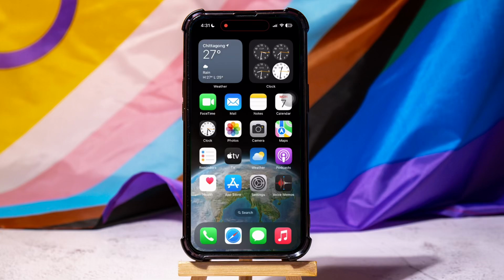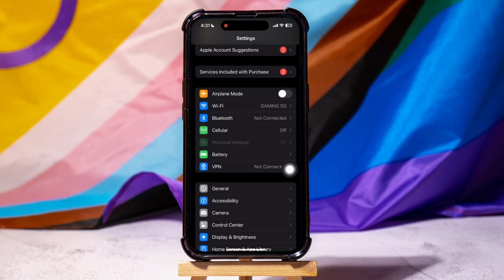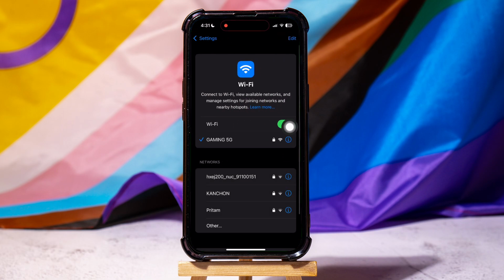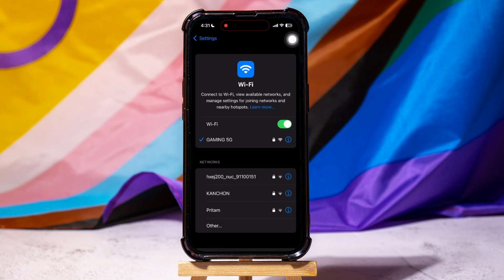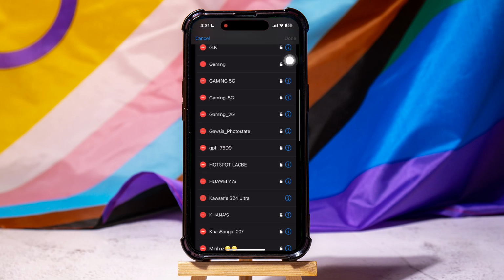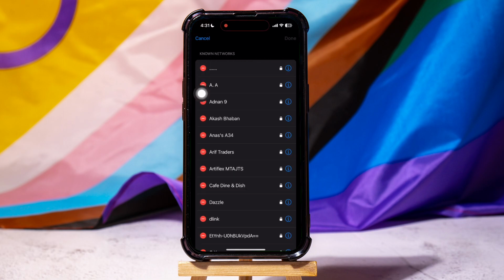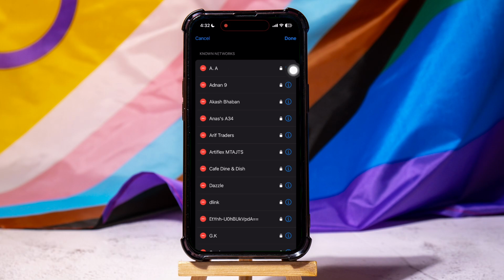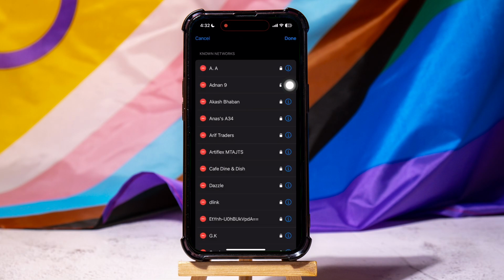How To Check Wifi History On iPhone 2026 (Step-By-Step Tutorial)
Ever wondered how to check WiFi history on your iPhone? You're not alone! As someone who's constantly juggling between different networks, I totally get the curiosity. In this video, I dive into the steps to view your WiFi activity on an iPhone, making it super easy to track which networks you've connected to. Whether you're trying to remember that coffee shop WiFi or just want to keep tabs on your network connections, I've got you covered. We’ll explore some iPhone settings and a few tips to ensure your WiFi history is always at your fingertips. Perfect for those of us who love staying connected and organized. Don't miss out on learning how to manage your iPhone WiFi connections like a pro!